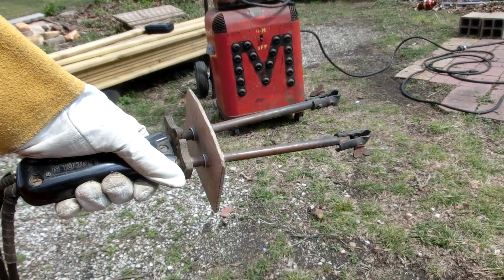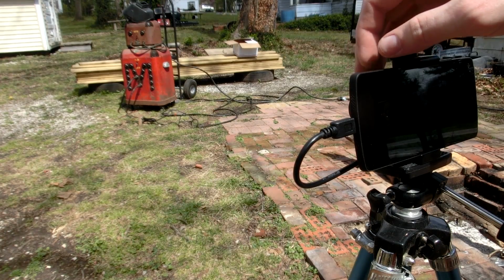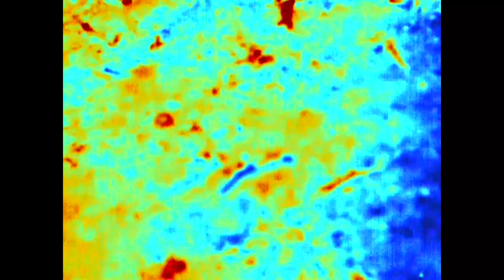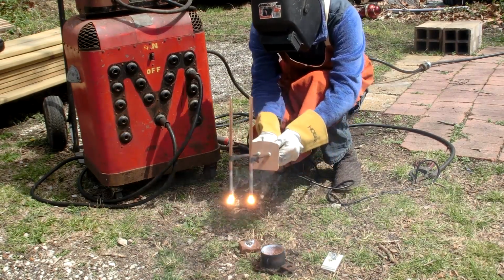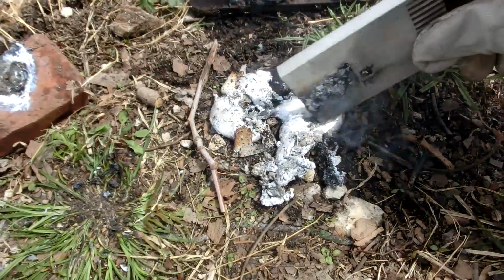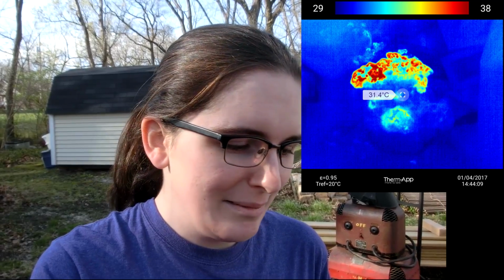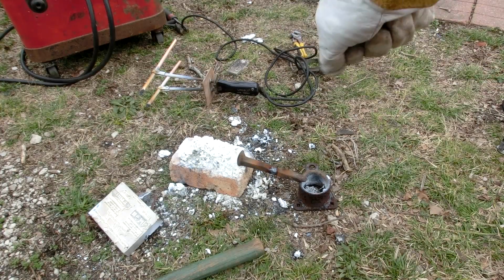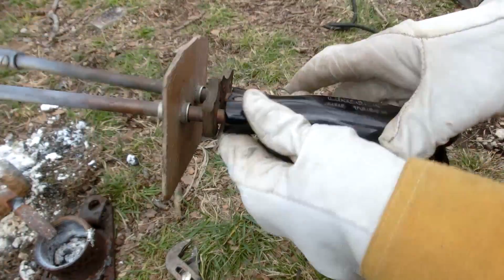Antique Lincoln Arc Torch: Melting Iron, Aluminium, Magnesium